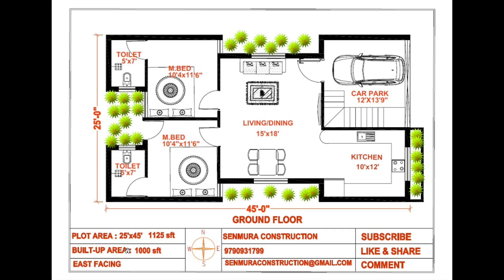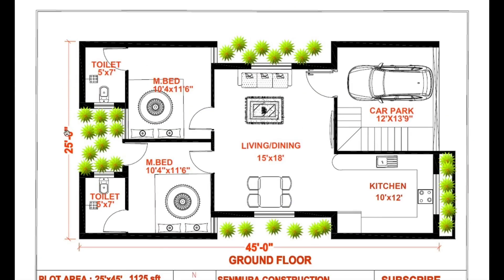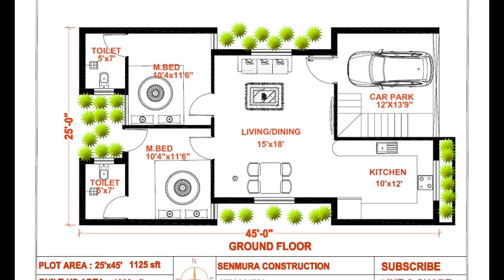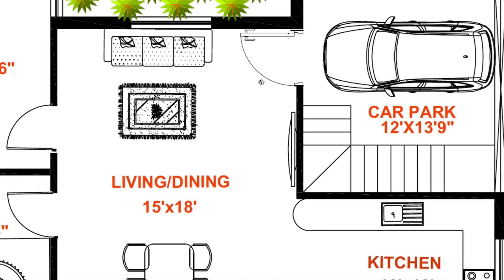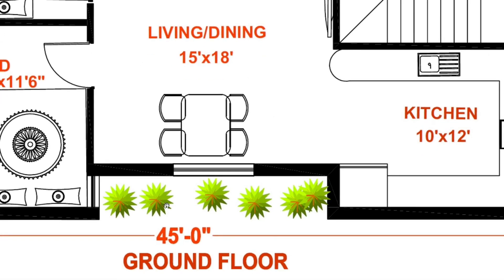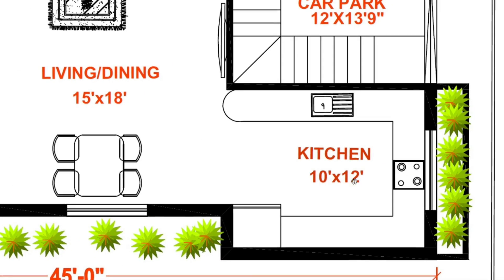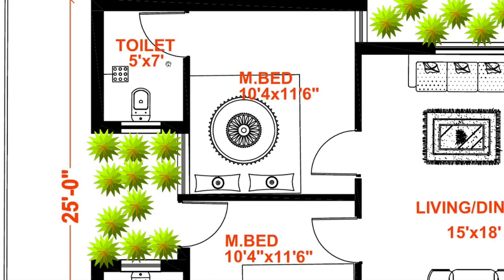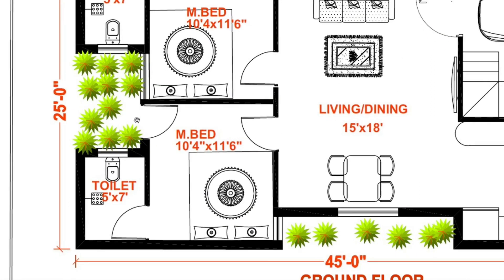25x45 house plan east facing |2BHK|Vasthu Plan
25x45 house plan east facing,

My name's Senthilkumar, having 15 Years of experience in construction industries and I've created this channel to share videos about home plans and construction related activities.

Qualification:
B.E –Civil Engineering .
M.Tech – Construction Engineering Management .
Company Profile.

Senmura Construction is a Chennai based construction company doing residential dream house project in and around Chennai.

We offering our services which includes 2D & 3D Floor, Structural Designs, Construction, Quality control, Estimation, Supervision and handing Over of project within the time frame and Budget.

We have consistently delivered projects to the satisfaction of our clients by adopting a partnering approach with a view to providing solutions that mitigate risk and achieve our client's objectives.

We have a solid track record of successfully delivering residential building projects in Chennai and are experienced in the management of fast-track projects.

Our vision is to continually help our people to achieving their dream house and improve their quality of life style.